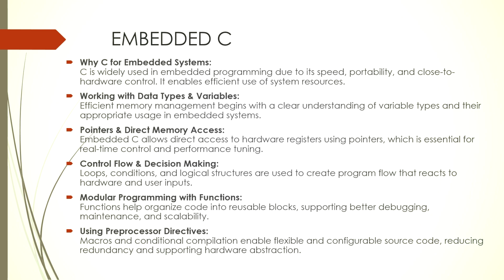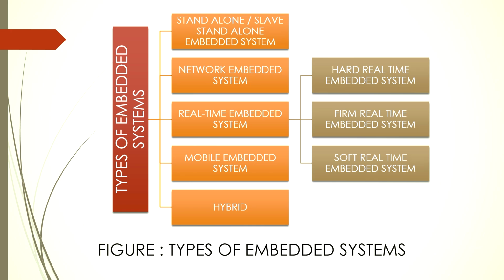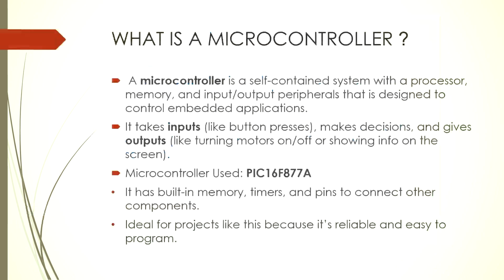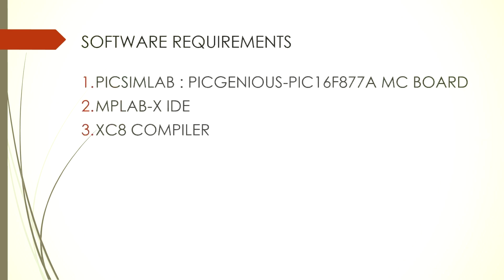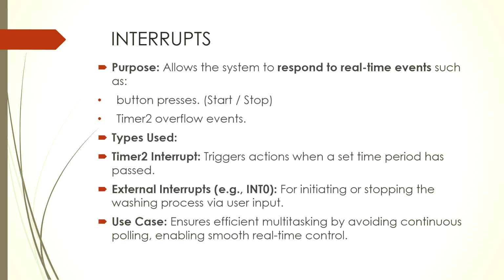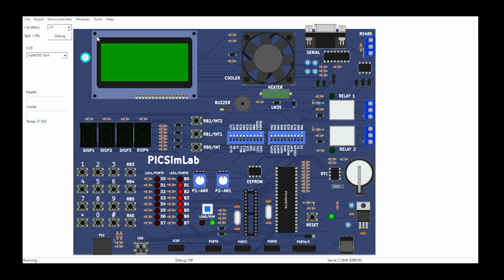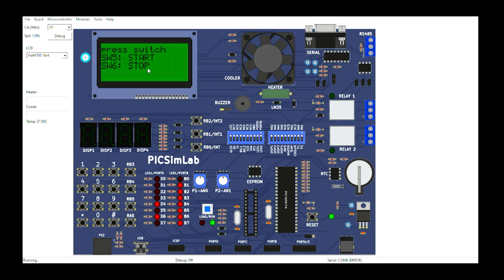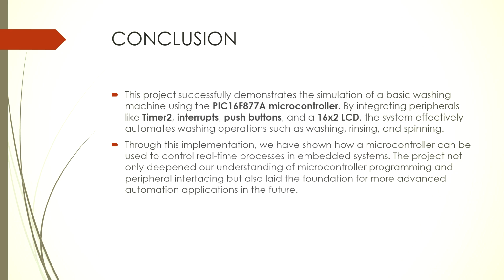Emertxe Online Internship Project | Washing Machine Simulator using PIC16F877A Micro Controller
🔧 Washing Machine Simulator using PIC16F877A Microcontroller | Embedded Systems Project Demo

Welcome to this demo of my Washing Machine Simulator project developed using the PIC16F877A microcontroller!

This project simulates the essential operations of a washing machine, including mode selection, timed cycles, and user interaction — all implemented using Embedded C and simulated via PICSIMLAB. The development was done using MPLAB X IDE and compiled with the XC8 Compiler.

🔍 Project Features:
🚿 Multiple washing modes (Wash, Rinse, Spin)

🕒 Timer-based operation using Timer2

📟 16x2 CLCD display for real-time updates

🔘 Tactile push-button inputs

⚙️ Interrupt-based control flow

🎯 Simulated in PICSIMLAB

🛠 Tech Stack:
Microcontroller: PIC16F877A

Language: Embedded C

Tools: MPLAB X IDE, XC8 Compiler, PICSIMLAB

📁 Source Code & Circuit Files:
👉 GitHub Repository